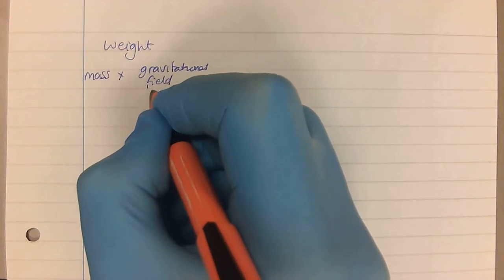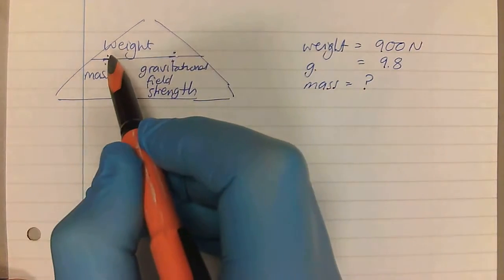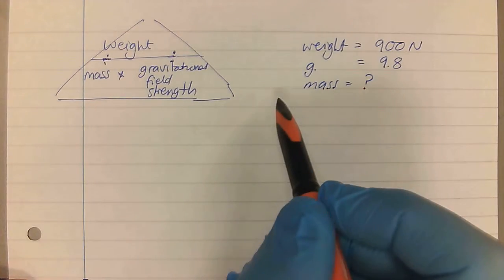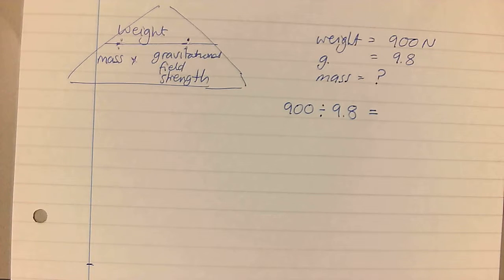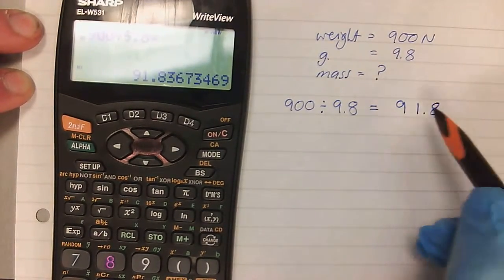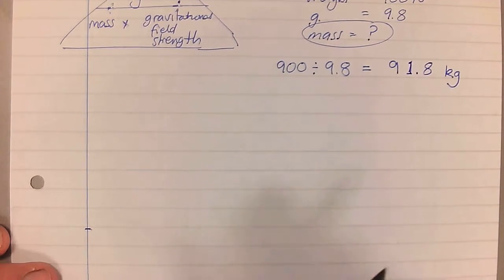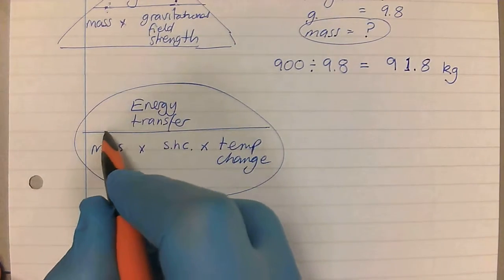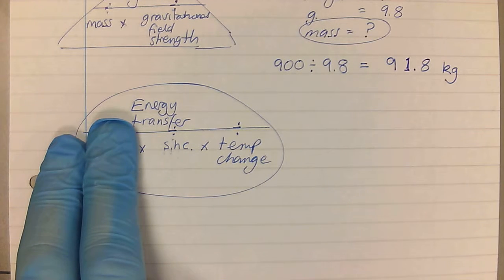Using formula triangles